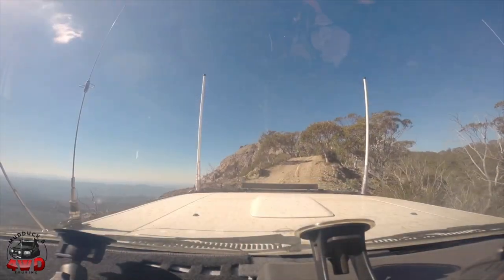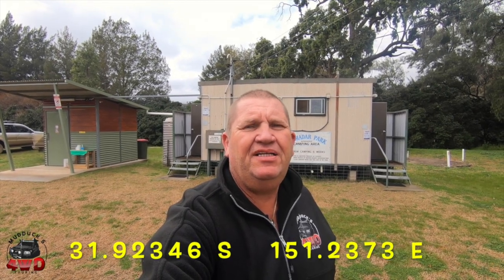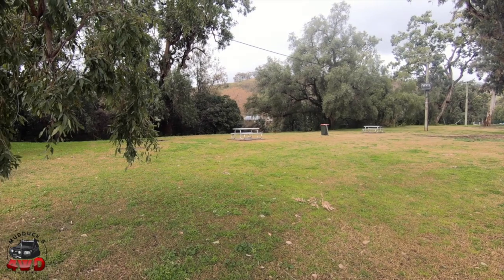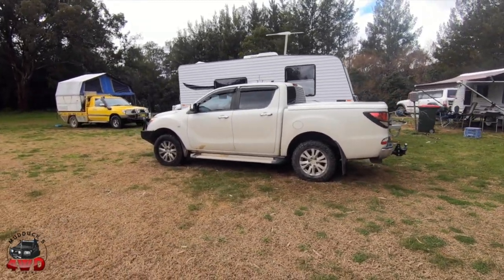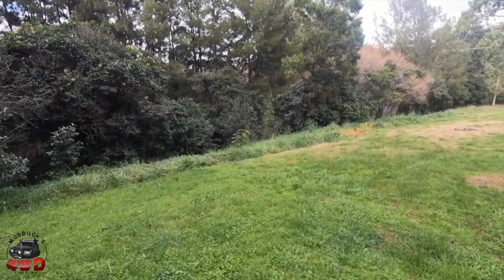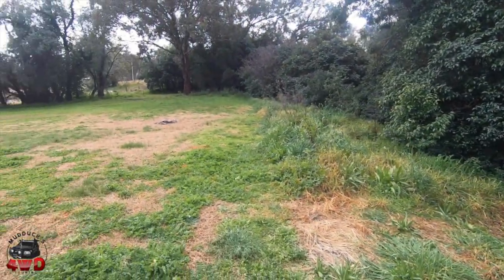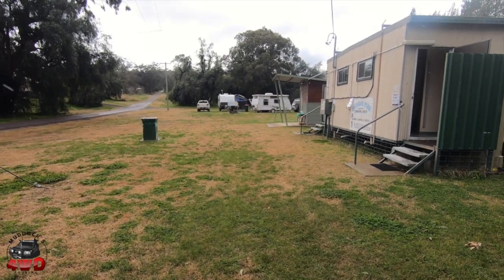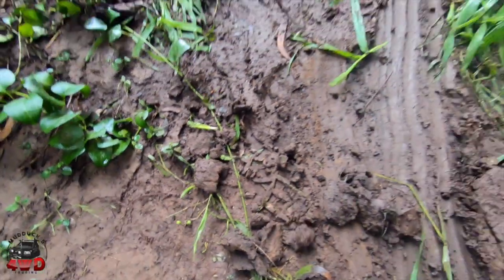Spotlight On Campgrounds Moonan Flat Campground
This is a quiet little campground in the town of Moonan Flat, it is accessible by all vehicles and trailer types. Moonan Flat Campground is close to the pub, the river and a short drive to the Barrington Tops. I hope you enjoy Moonan Flat Campground.

Cheers Steve